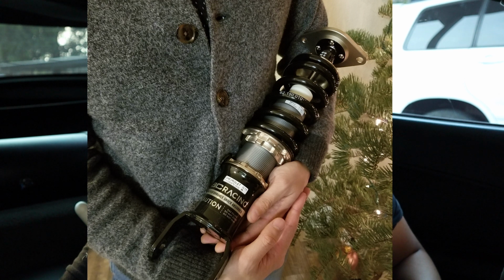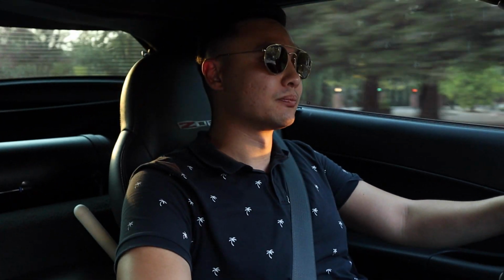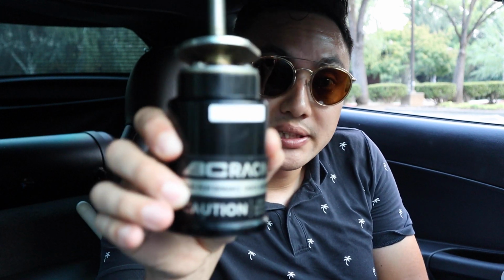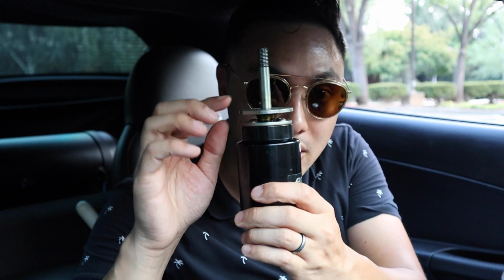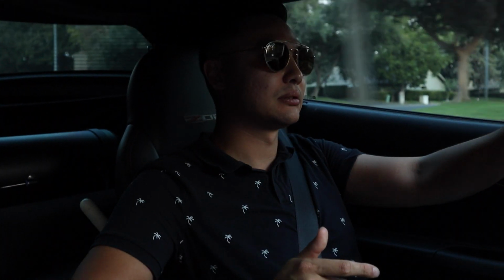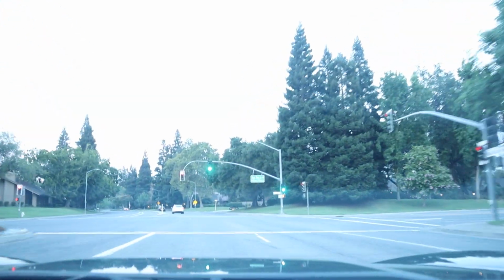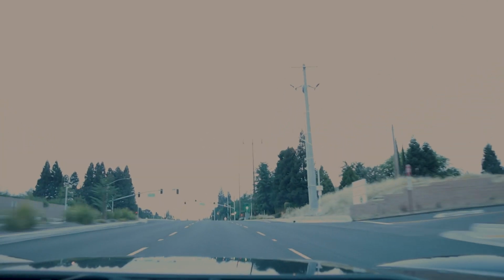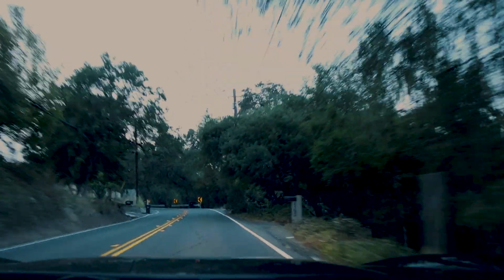BC Racing DS Coilover Drive Test In Corvette C6 Z06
In this video, we go for a ride in the Corvette Z06 to showcase the BC racing Digressive series coilovers. As a cheap coilover option, they are a pretty popular option with the corvette community, however my opinion is indifferent about these coilovers. I think there are much better options, and I believe that a little money extra to spend is well worth it.